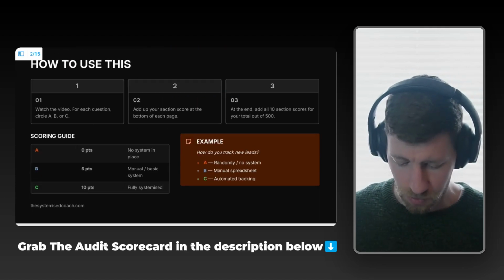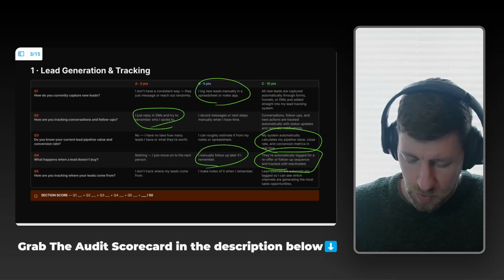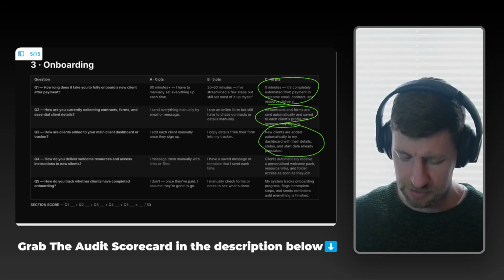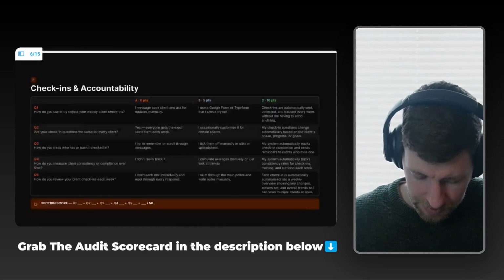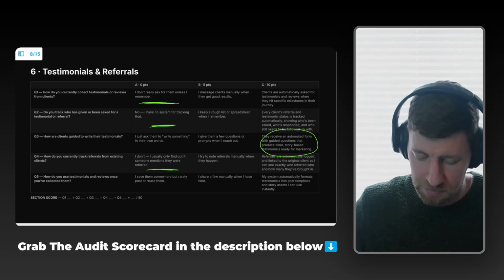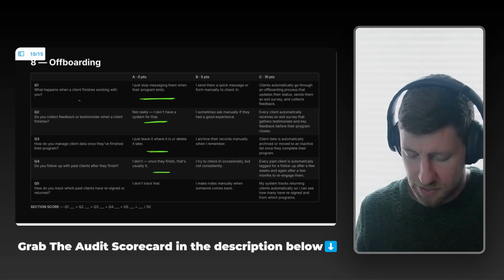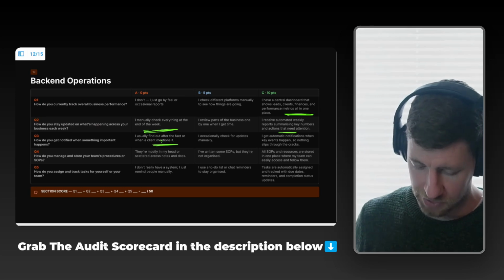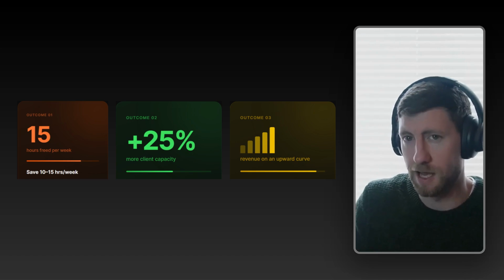I Audited 100+ Coaching Businesses. Here's What's Failing.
Helping established online coaches build automated, data-driven, low-stress businesses optimised for Freedom, Fulfilment & Financial Growth ✔️
Without a big team ❌

On this channel, we talk about:

Systems for online coaches
The Systemised OS™
Zapier, Airtable & AI automations
Client management
Scaling from $10–50k/month
The Built to Scale Pathway™
AI assistants & automation tools
Content systems (short-form & long-form)
Sales tracking systems
Lead management
Email + nurturing automation
YouTube + content repurposing
Backend operations
Check-in systems
Client results dashboards
… and everything that removes chaos and gives coaches their time back.

Want to see client results?

Message me the word “Offer” on Instagram to apply for The Systemised Coach™